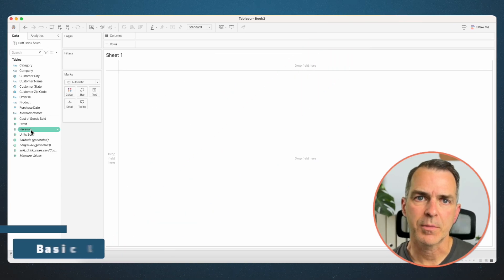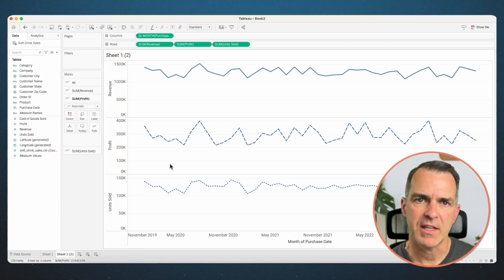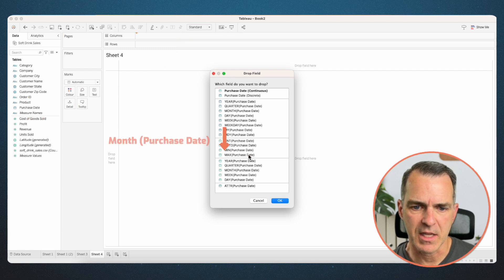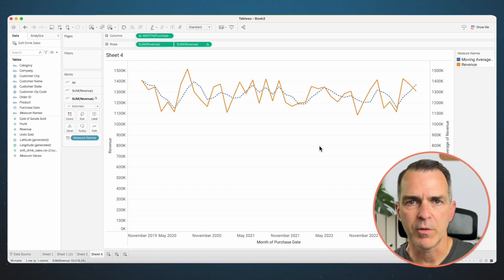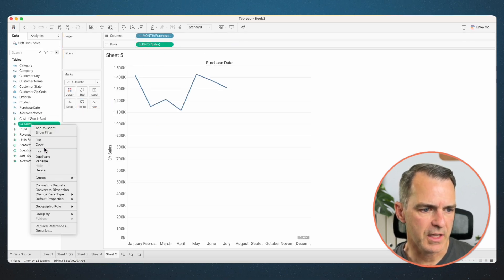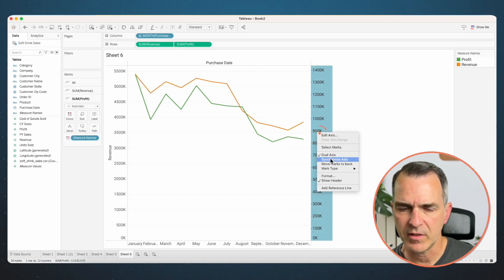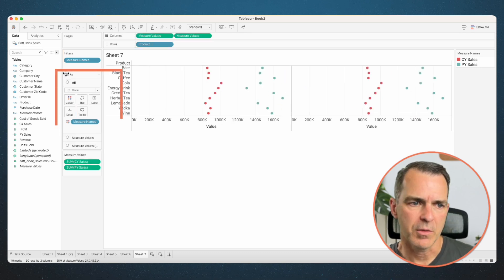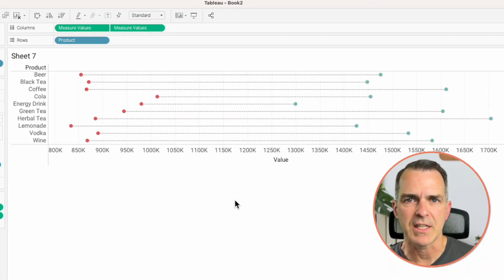Dashed Lines in Tableau: An 8-Chart Guide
In this video learn when to use of dashed lines. Through this video, I'll walk you through 8 distinct examples, demonstrating the effectiveness and clarity that dashed lines can bring to your data representation:

1. Line Chart with Dashed Elements: Understand the basics of creating dashed lines.
2. Multiple Lines Differentiation: Explore how to distinguish multiple measures using varied dashed patterns.
3. Line/Area Chart Combination: Integrate dashed lines with filled areas.
4. Comparison to a Moving Average: Learn how dashed lines can contrast raw data against its moving average, helping in trend analysis.
5. Current Year vs. Prior Year: Used dashed lines to make year-on-year comparisons.
6. Combination Chart: Combine several chart types, using dashes to maintain clarity.
7. Barbell Chart Analysis: Learn how dashes can link data points in a barbell chart, highlighting change and consistency.
8. Forecast vs. Actuals: Create a forecast with dashed lines.